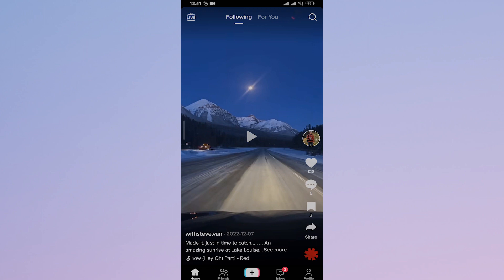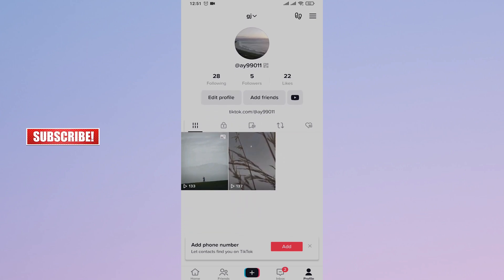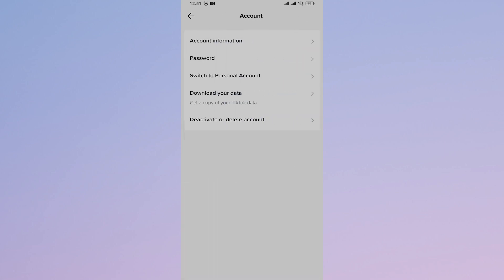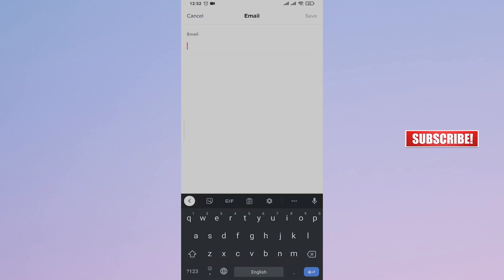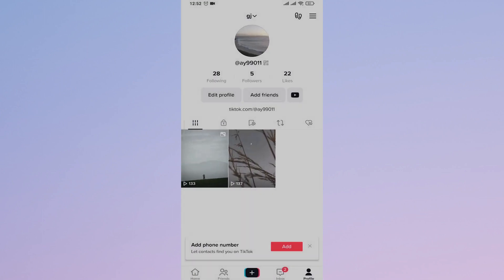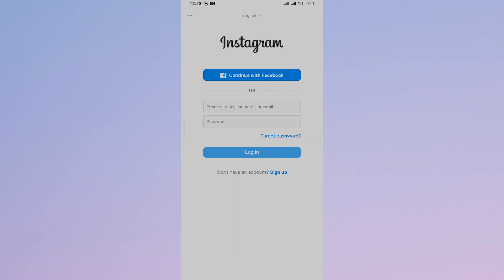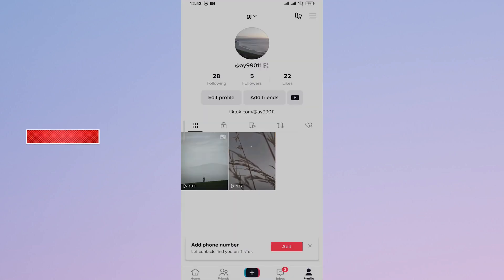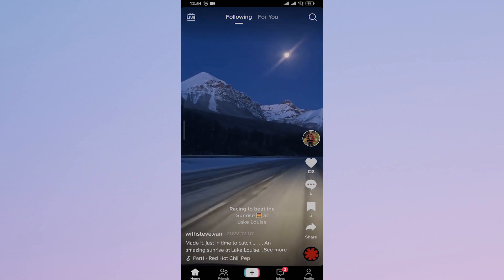How To Add Clickable Link On Your TikTok Bio (Update 2023)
In this video I'll be showing you how to add link to your tiktok bio. So watch the video till the end so that you won't miss any steps on how to add clickable link on tiktok bio iphone or android phone.